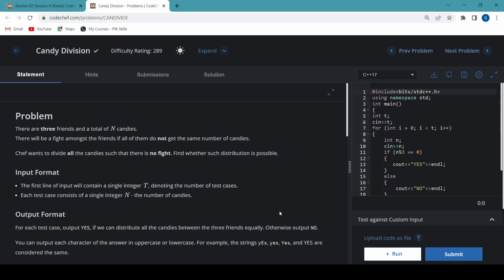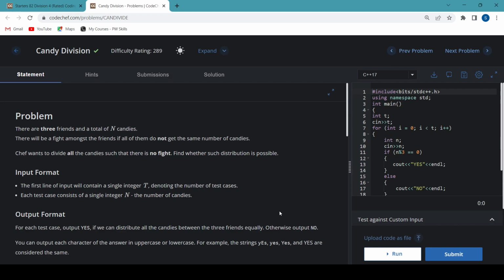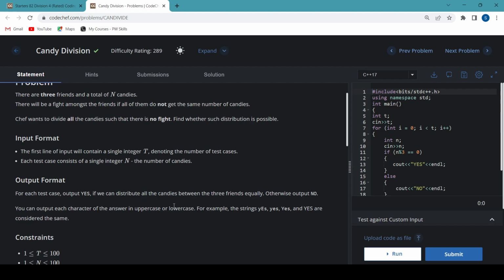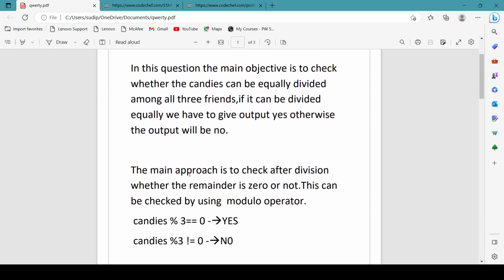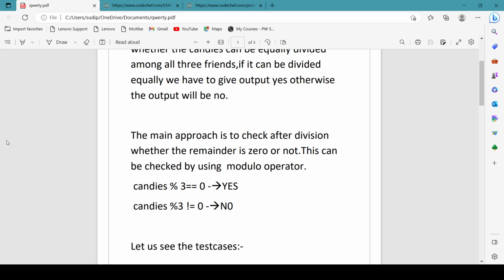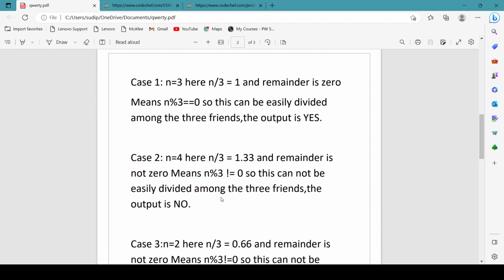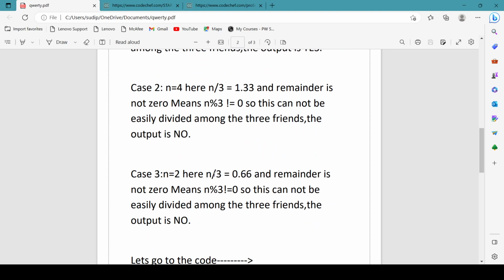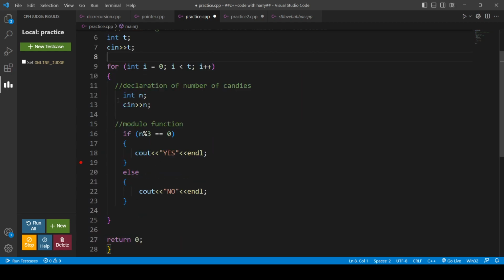Candy division | Codechef Starters 82 | DCC NIT-A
Codechef Starters 82 || Candy division Solution || Sudip karmakar

Happy Coding!